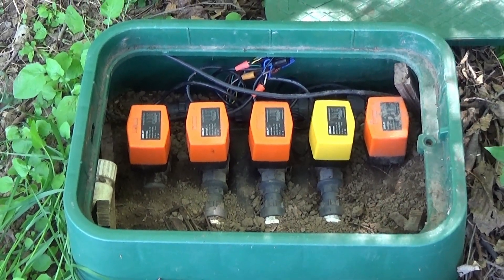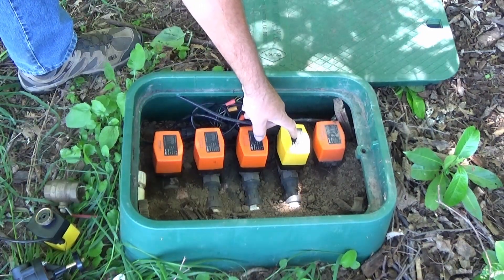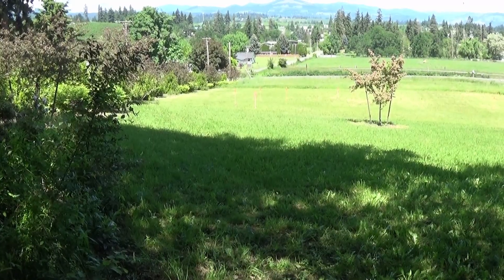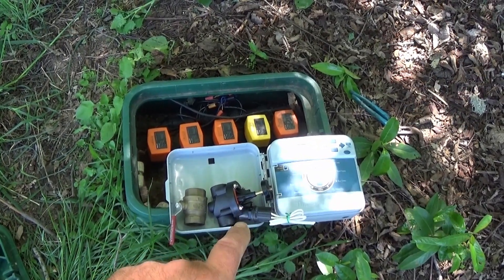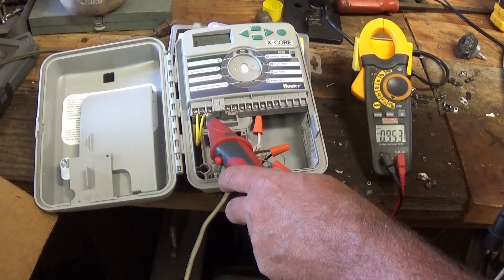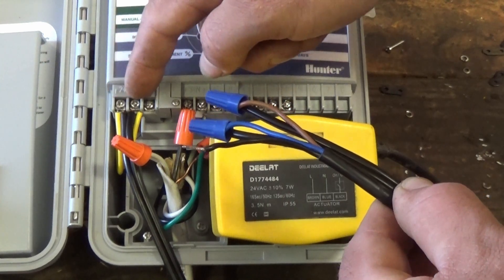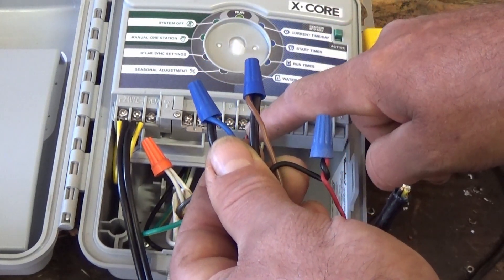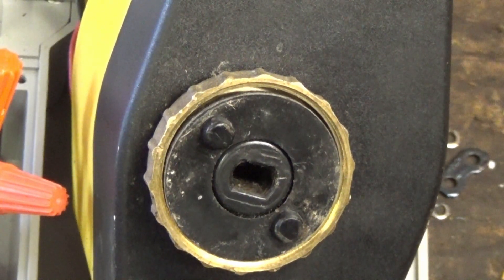Motor Actuated Ball Valves and Irrigation Controller.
When typical irrigation valves won't work, try motorized ball valves. They can be ran off a sprinkler controller.